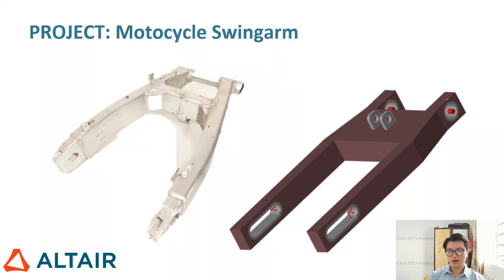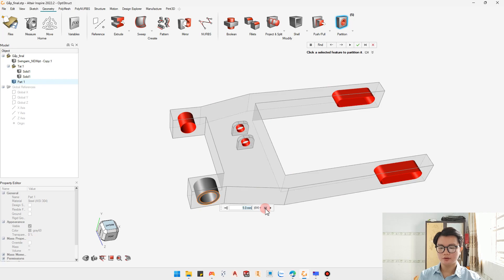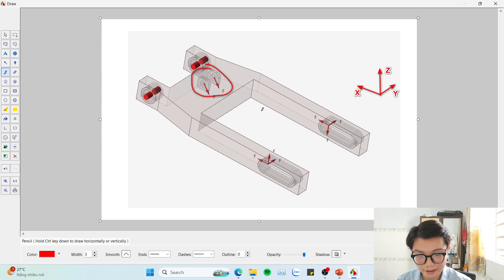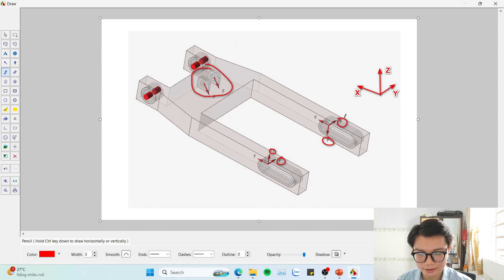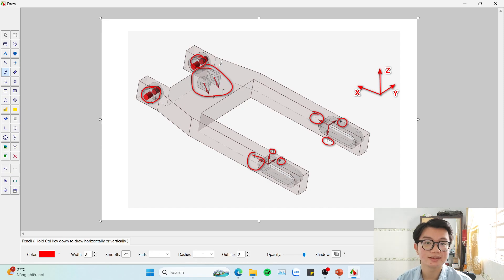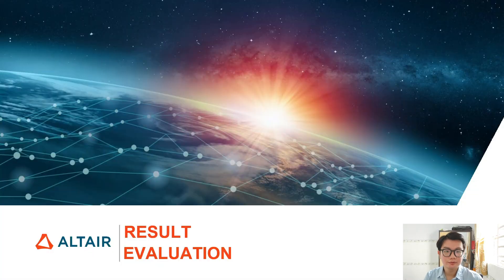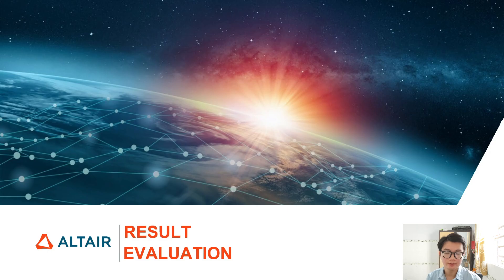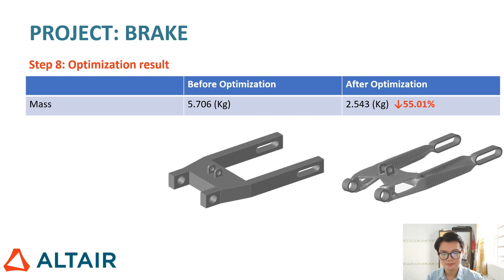Nguyễn Vĩnh Khang and his AITB Team: APAC Winner for January 24 - Altair Global Student Contest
Nguyễn Vĩnh Khang, representing the AITB Team from HCMC University of Technology and Education in Vietnam, showed us how his team improved the design of a Motorcycle Swing Arm. They did an amazing job on a critical motorcycle part that was a perfect choice for Inspire to lightweight while keeping it safe.  In their own words “[…] our core mission is to show people what could we do with Altair” and “ […] with Inspire, optimization isn't complicated anymore.” Well, you certainly proved that making a reduction in mass of an incredible 55%  can look easy. Way to go Team AITB, keep those incredible designs coming!